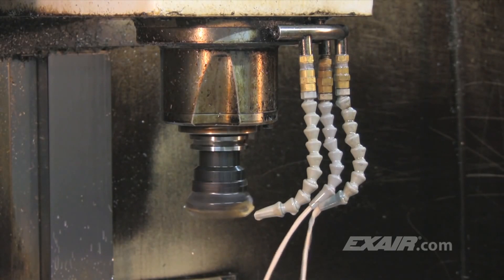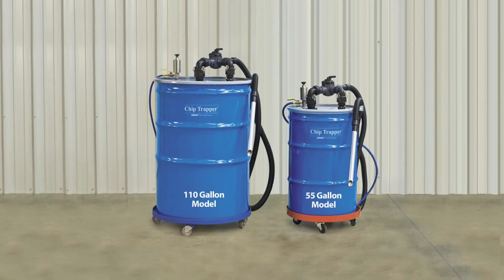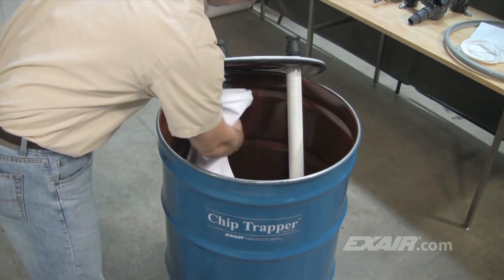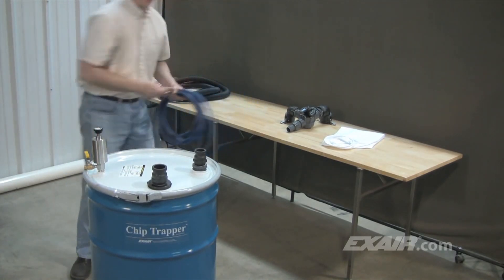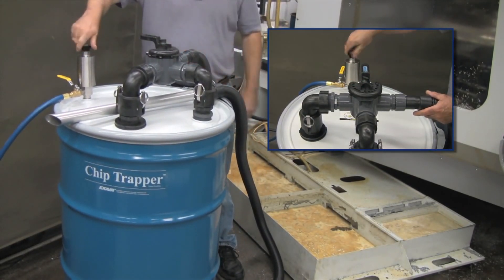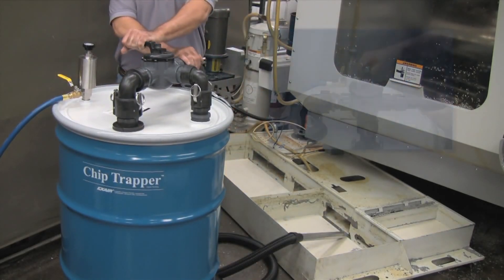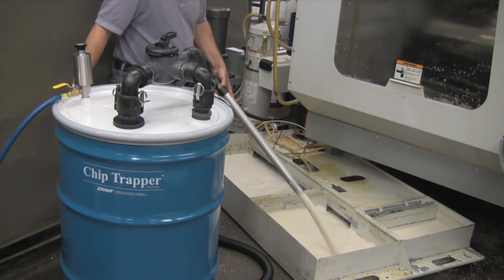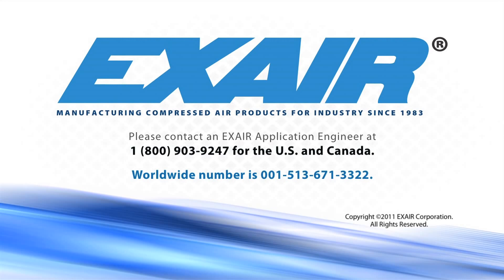Chip Trapper from EXAIR Corporation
Do you get tired of the nasty smell of rancid coolant? Do you hate dealing with the mess and sludge in your parts washer? Would you like to cut coolant costs by extending coolant life?

EXAIRs video demonstrates the Chip Trapper™ which offers a fast, easy way to clean solids such as chips, swarf and shavings out of used coolants and other liquids. The Chip Trapper vacuums the coolant or liquid that is filled with debris into the included 55 gallon drum, trapping all the solids in a reusable filter bag. With a turn of the flow valve, clean liquid pumps back out. Expensive coolant that used to last only six weeks can now last six months with regular use of the Chip Trapper. It is ideal for use on machines with sumps, parts washers, tanks and storage containers.

Chip Trapper is compressed air powered and has no motors or impellers to clog or wear out. Safe operation is assured with a built-in pressure/vacuum relief and an automatic safety shutoff valve that prevents spills or overfilling.